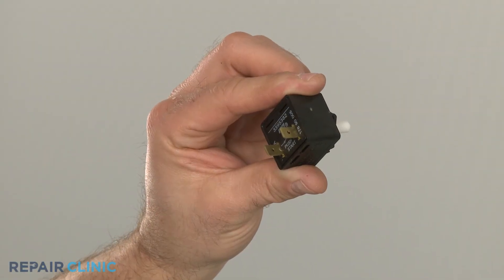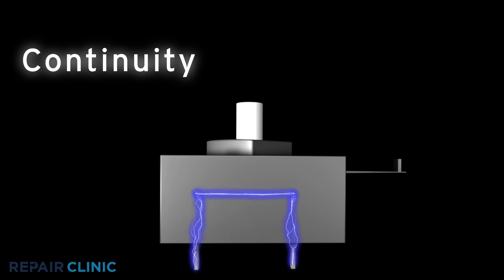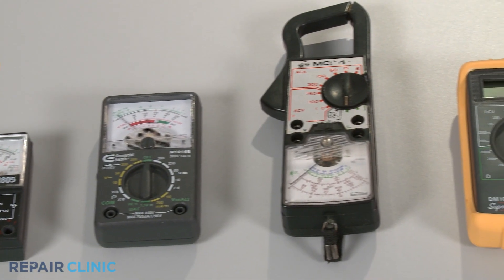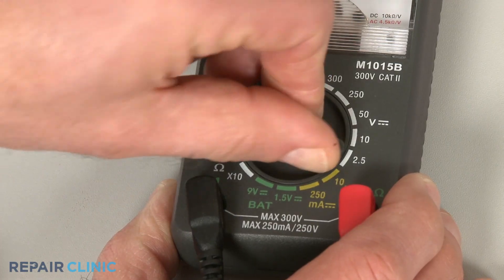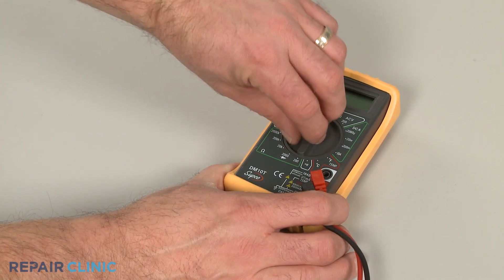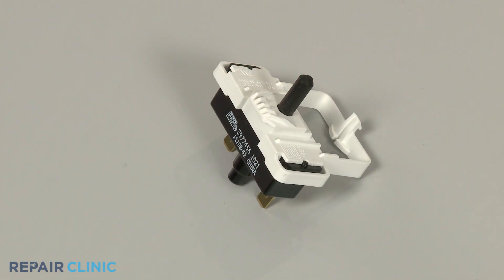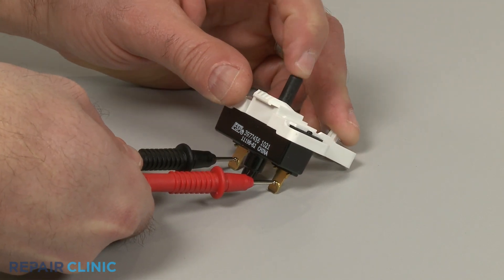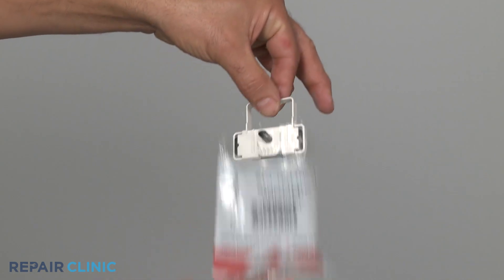Two Terminal Switch Testing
This video demonstrates how to test a two terminal switch on a gas or electric dryer. The start switch, door switch, and selector switch are commonly replaced parts for a dryer that won't start.

Other commonly replaced parts for a dryer that won’t start are:

Thermal fuse
Drive motor
Drive belt
Thermal cut out fuse
Main control board
Timer

All of the information provided in this part testing video is applicable to the following brands: Amana, Frigidaire, GE, Kenmore, LG, Maytag, Roper, Samsung and Whirlpool.